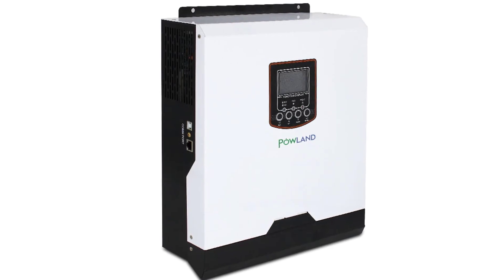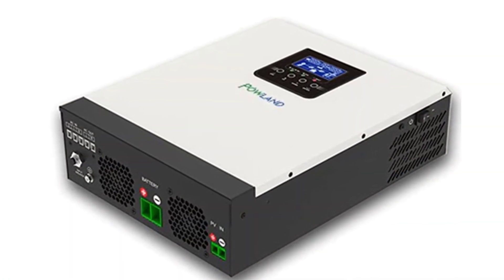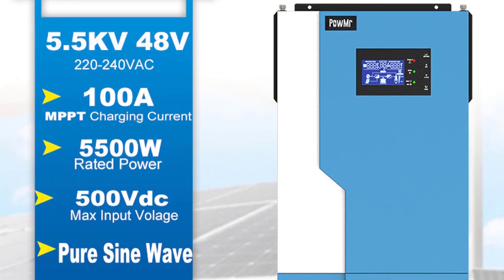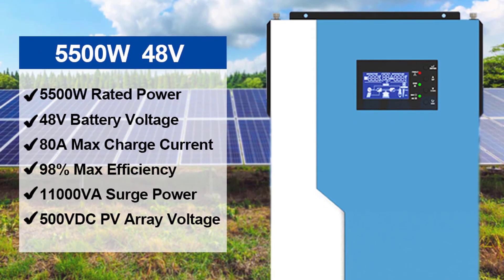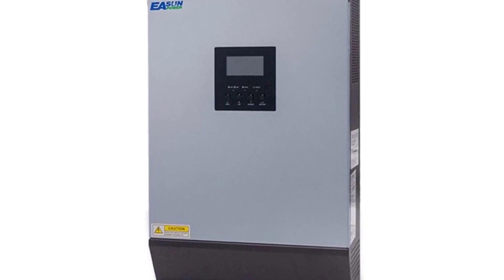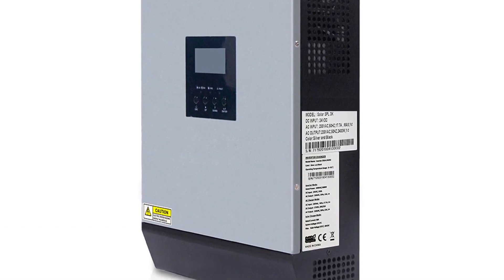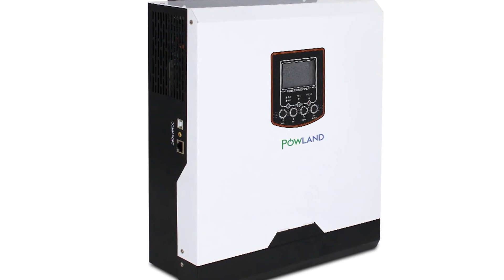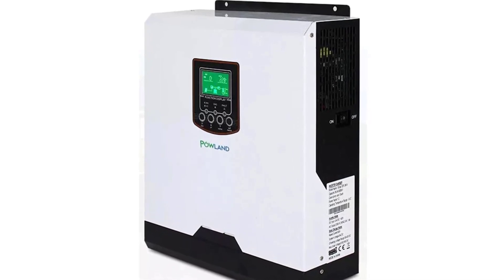TOP 5 Best Hybrid Solar Inverter in 2022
TOP 5 Best Hybrid Solar Inverter in 2022. In this video i will review 5 best most popular Solar Inverter.

5. POWLAND SPH 3K Hybrid Solar Inverter

4. PowMr MPS-V Hybrid Solar Inverter

3. EASUN POWER SPL 3K Hybrid Solar Inverter

2. PowMr PS-3K Hybrid Solar Inverter

1. POWLAND SPS 3K Hybrid Solar Inverter